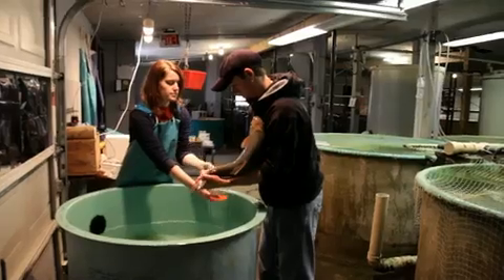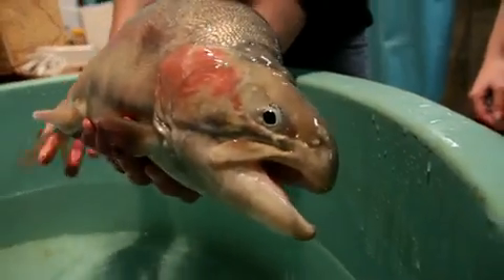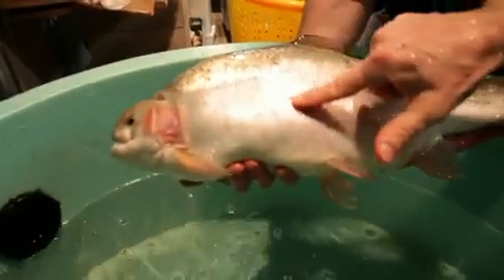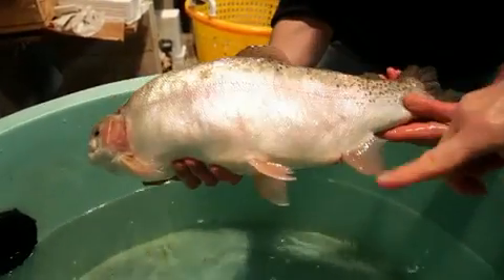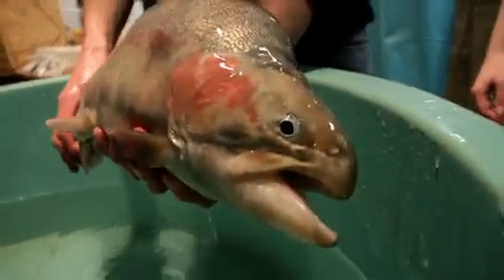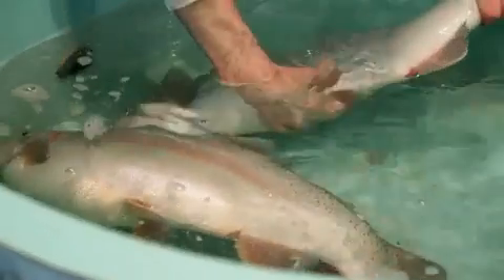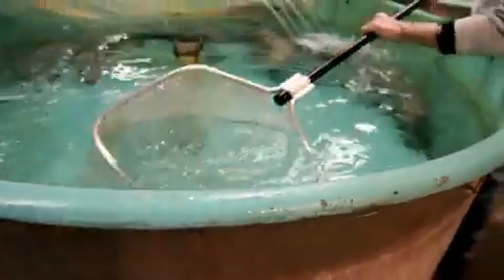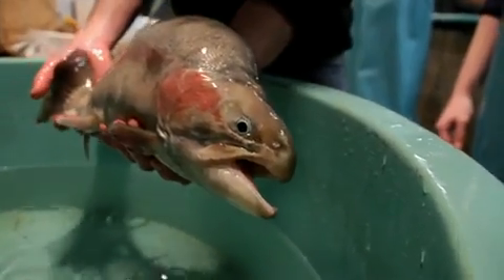Scientist Develops Trout With Six-Pack Abs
A 10-year effort by a University of Rhode Island scientist to develop transgenic rainbow trout with enhanced muscle growth has yielded fish with what have been described as six-pack abs and muscular shoulders that could provide a boost to the commercial aquaculture industry.

Source: URI